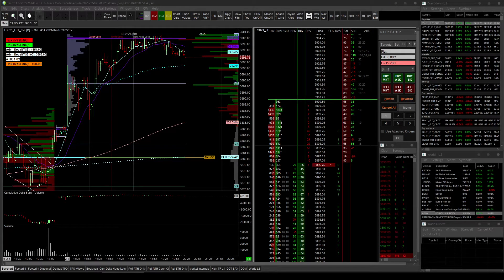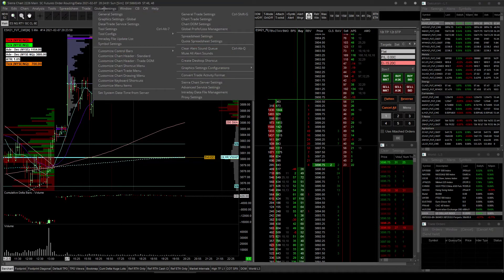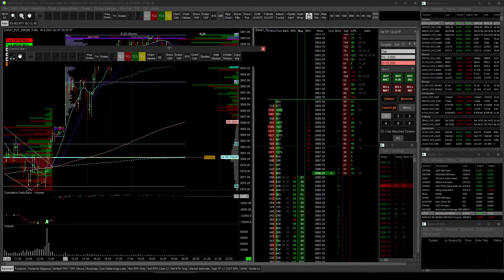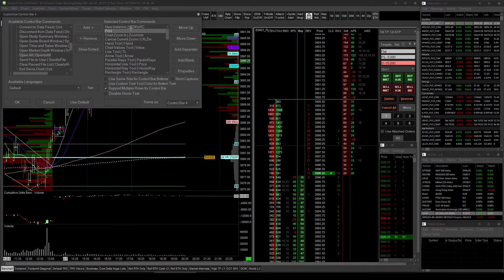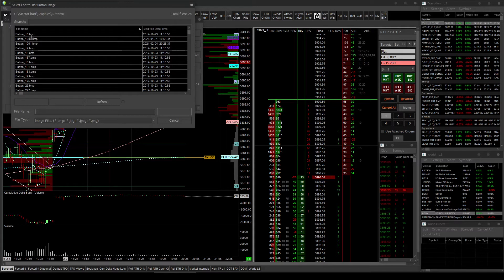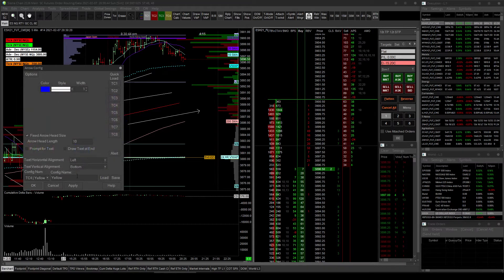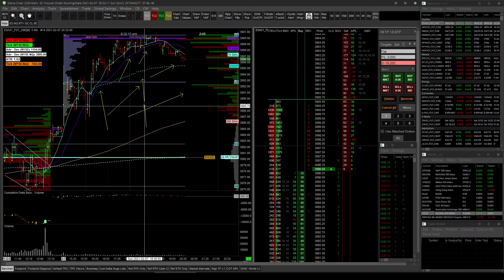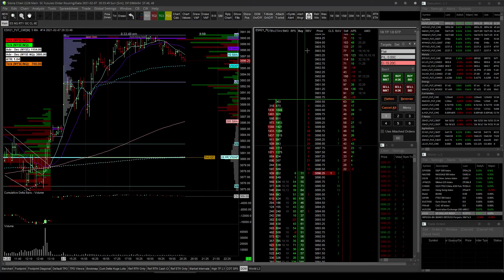Sierra Chart Tips & Tricks #1 - Shortcuts, Control Bars, & Title Bars!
0:00 Introduction
0:41 Shortcuts re-mapping
2:31 Control Bars - adding, saving, and customization of buttons
6:58 Control Bars Tool Configurations (TC1, TC2 etc.)
10:57 Control Bars button suggestions
11:48 Removing Chart Title Bars to save space & keep dark theme

It costs you nothing, and it helps keep these Sierra Chart based YouTube videos coming! Thank you!!!

The Trade_Your_Plan YouTube channel has trading videos about Orderflow, Market Profile, Volume Profile, Footprint (Number Bars), Classical Charting Patterns, and Price Action.